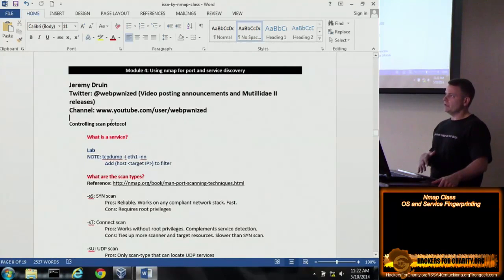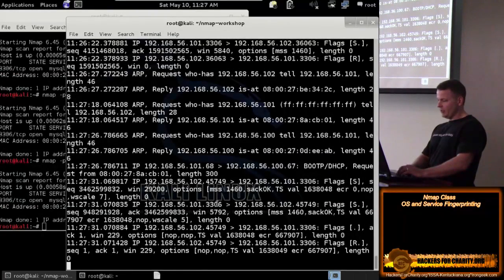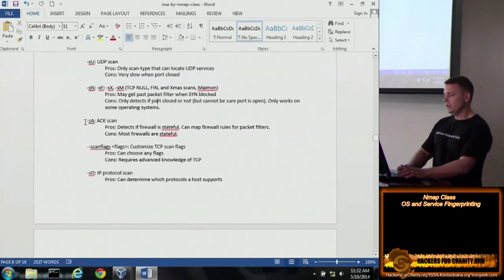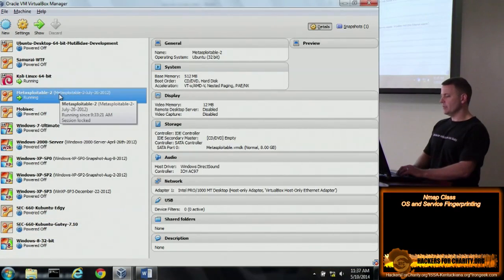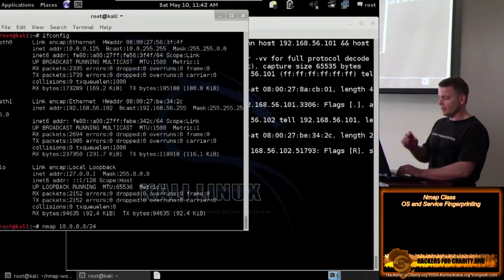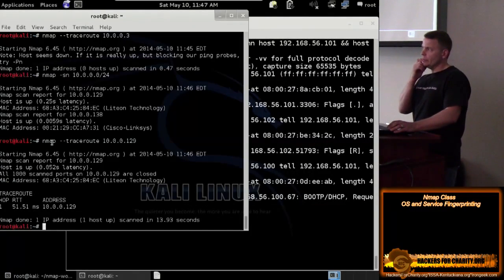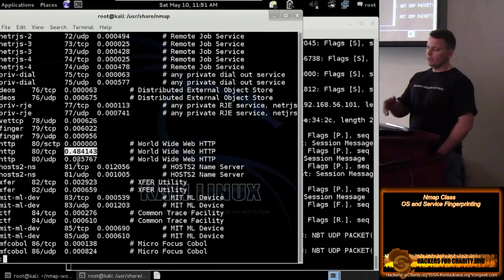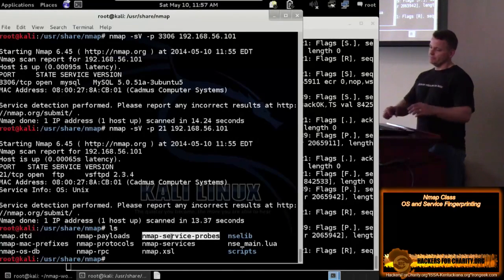4 Nmap Class HFC Louisville ISSA OS And Service Fingerprinting Part 1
This is the Nmap class the Kentuckiana ISSA put on to support Hackers For Charity. Speakers include Jeremy Druin @webpwnized, Martin Bos @purehate_ and me @irongeek_adc. If you like the videos, please consider donating to Hackers For Charity.